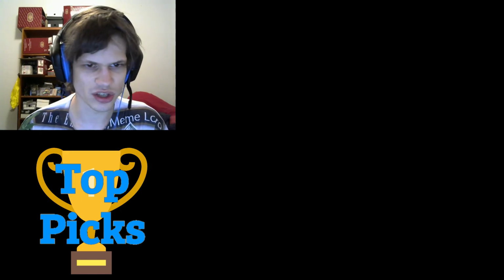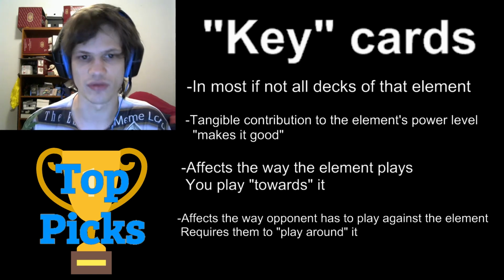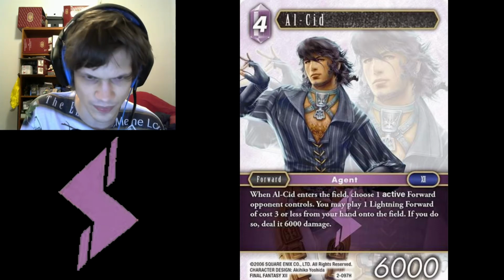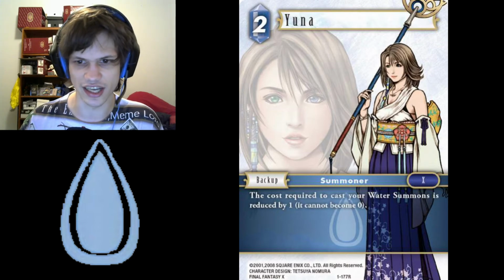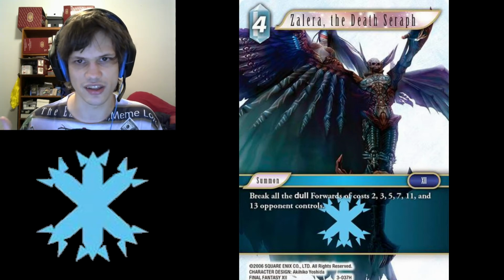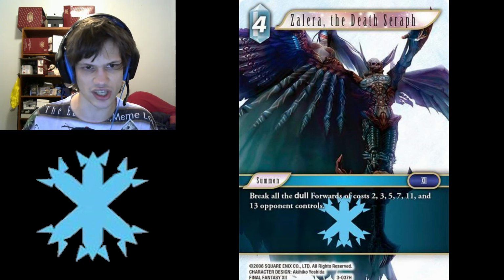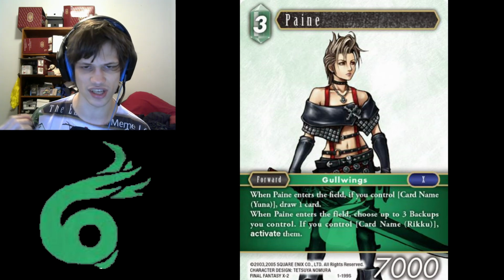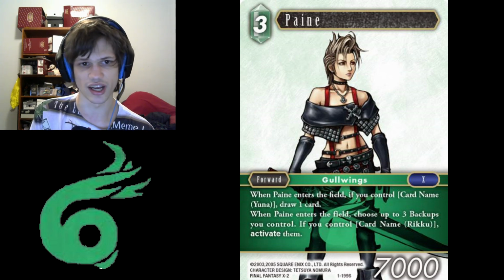FFTCG Top Picks - Top "Key" Card in Each Element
Format: Opus 3

Top Picks is a new "segment" looking at top cards in certain categories. This time we're looking at the most "key" card in each element.

Music from tyDi's album Look Closer